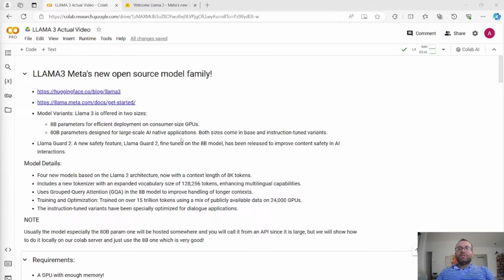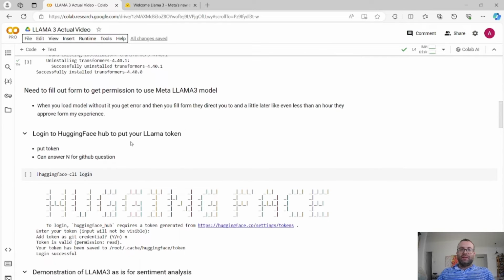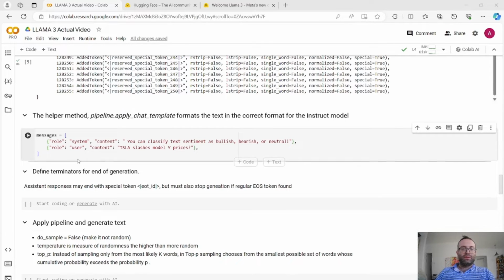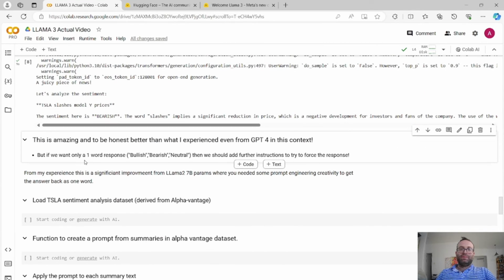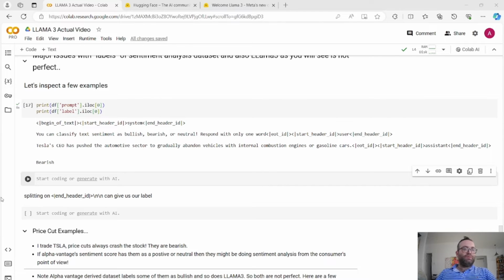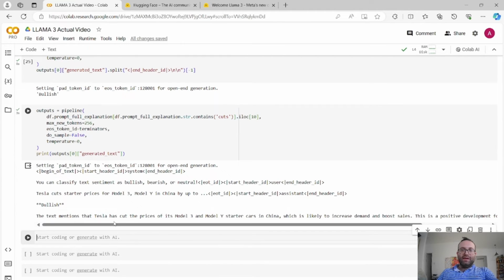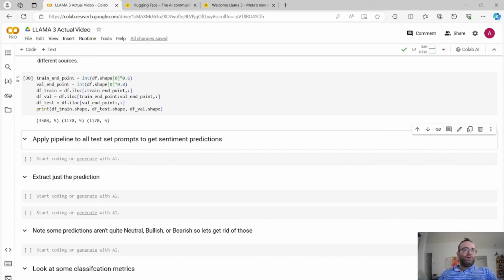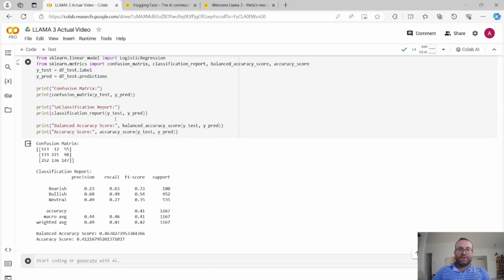LLaMA 3 LLM & Hugging Face Transformers for Analyzing Financial Sentiment